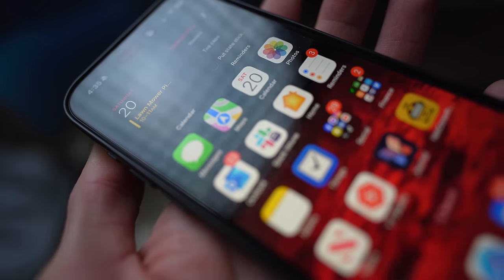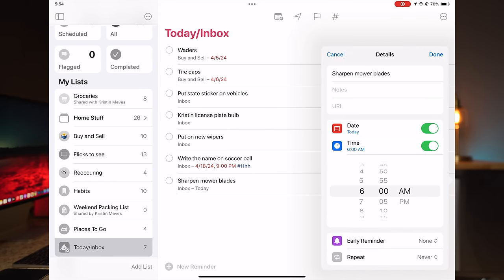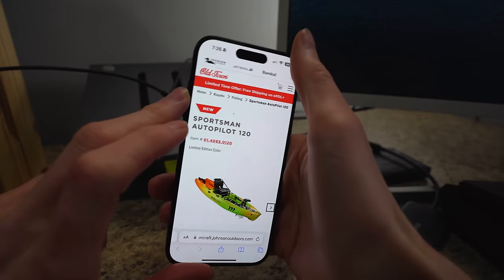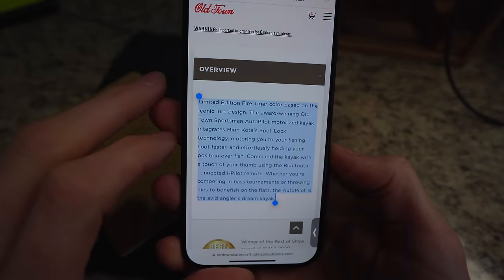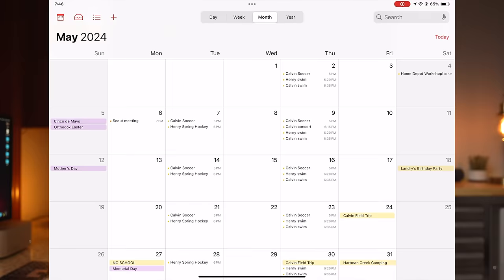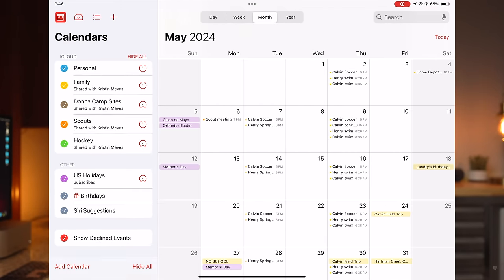The Ultimate Apple Productivity Setup - Capture, Organize, Take Action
How I utilize my iPhone, iPad, and Mac Studio with Apple apps to live a better life and be highly productive. Watch for my personal tips and tricks.

MY GEAR ↓↓↓

MAIN CAMERA SONY A7C
MAIN VLOG LENS
B-ROLL LENS
MAIN STUDIO MIC RODE
BEST LAV MIC DJI
EDITING PORTABLE SSD
DOCKING STATION CALDIGIT
2-BAY NAS FOR BACKUP
MOUSE LOGITECH MX3 MASTER
SMART COLOR STUDIO LIGHTING
APPLE TRACKPAD
AIRPODS PRO

LIFE EDC STUFF ↓↓↓

BEST POCKET KNIFE - BENCHMADE MINI BUGOUT
POCKET TORCH